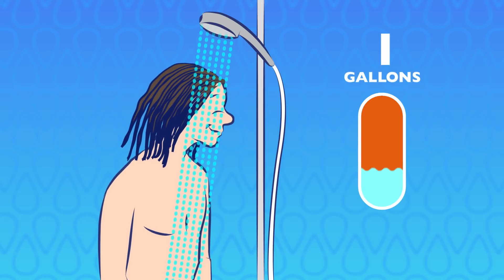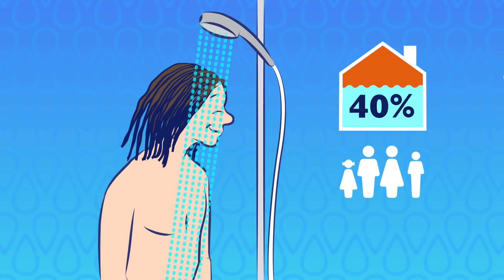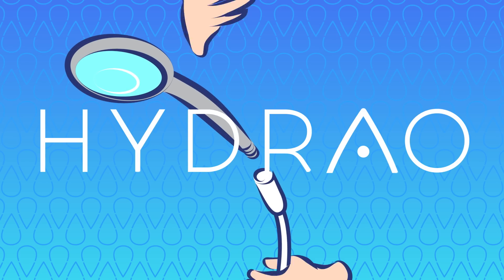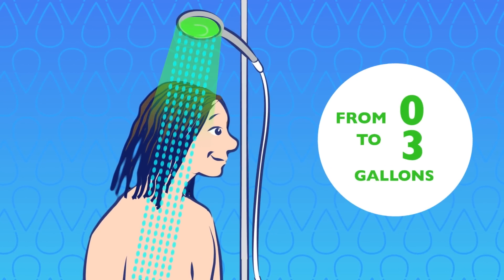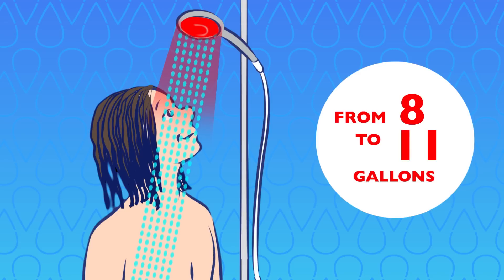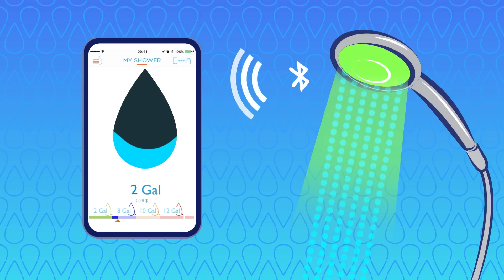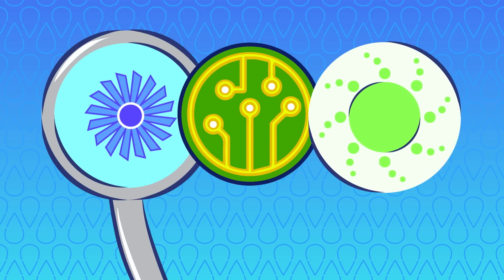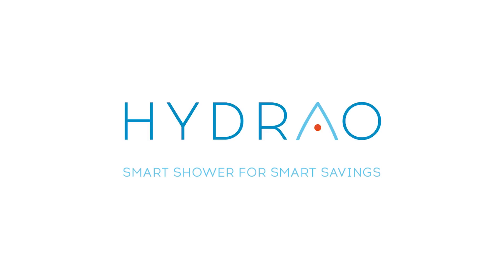HYDRAO - Smart shower for smart savings US version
Fun and educational, it enables the whole family to do their part for the planet. HYDRAO LED color changes according to your water usage and can trigger a change of behaviour in real time. This water-powered shower device fits any bathroom. With the HYDRAO smartphone app, you can challenge yourself and track water savings information.